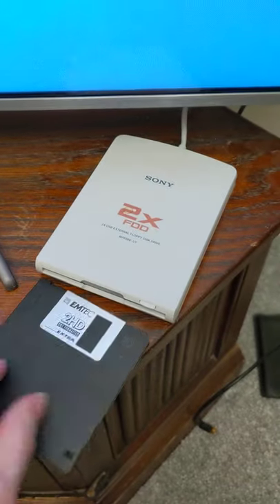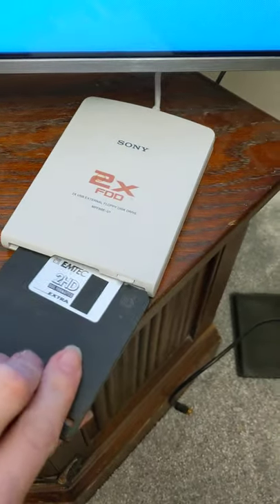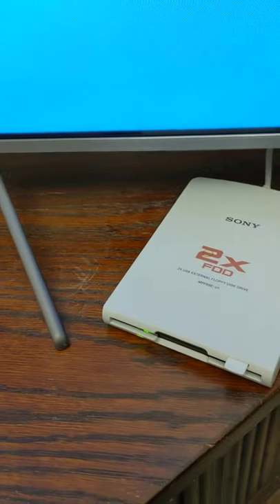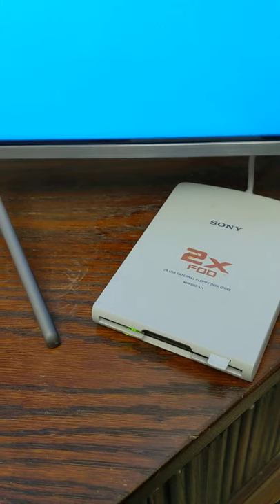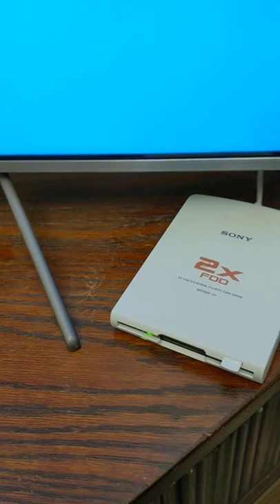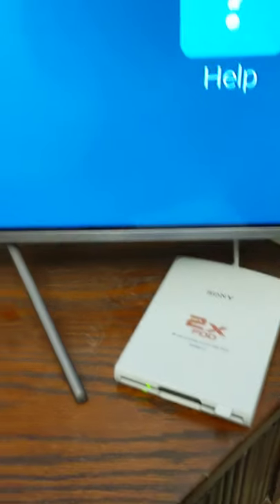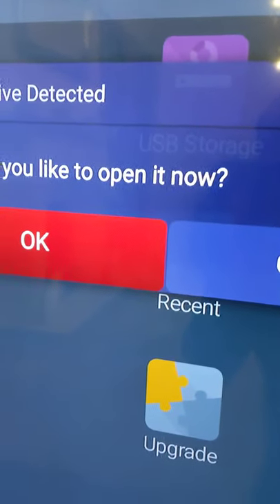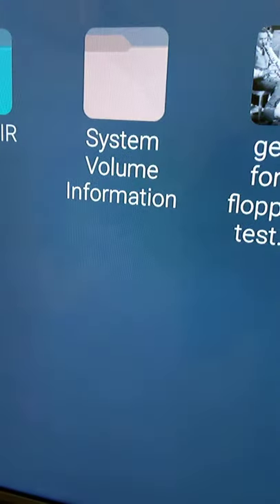connecting a floppy disk drive to smart TV and playing video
a crazy experiment. playing video from a floppy disk on a modern smart TV. my Android TV drive!